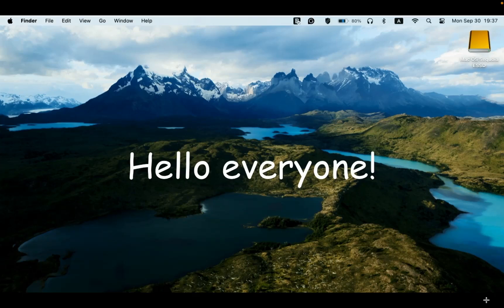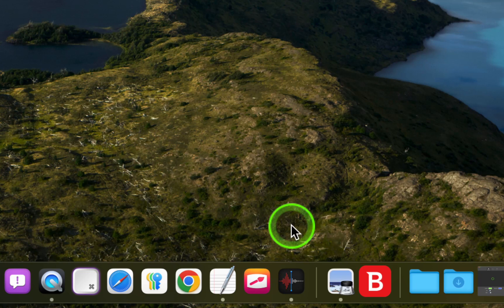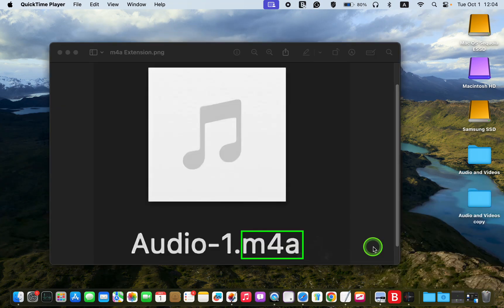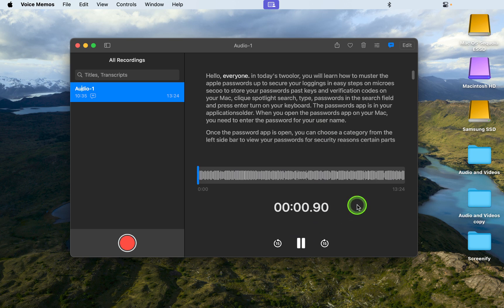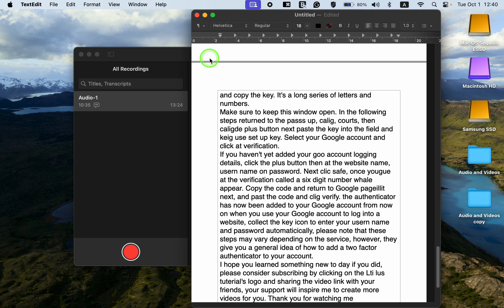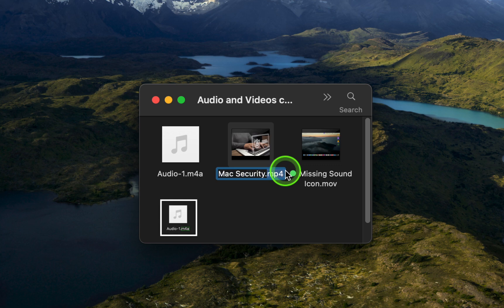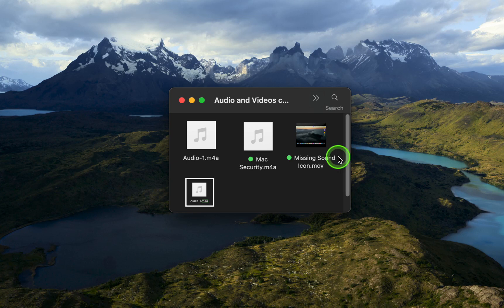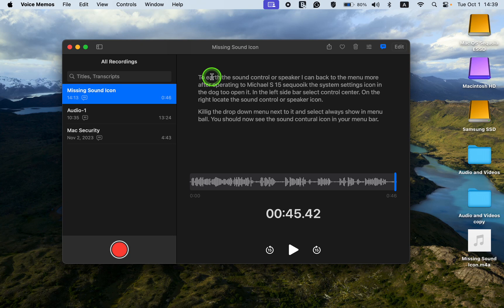Easily Transcribe Audio and Video Files Using Voice Memos on macOS Sequoia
Are you looking for an easy way to transcribe your audio and video files using the Apple Voice Memos app? This tutorial provides a step-by-step guide to help you convert your podcast, interview, lecture, movie, or meeting into text without the need for an extra tool or a third-party app In just a few easy steps. Use the free Voice Memos app tool to convert your recordings into text accurately on your MacBook Pro, MacBook Air, iMac, or Mac mini.

00:00 - Introduction to Audio and Video Transcription Using Voice Memos
00:38 - How to Keep  and Remove Voice Memos App Icon in the Mac Dock
01:23 - How to Transcribe an Audio File Using the Voice Memos App
02:32 - How to Edit a Transcription on Apple Voice Memos
03:11 - How to Transcribe a Video File with the Extension (.mp4)
04:36 - How to Transcribe a Video File with the Extension (.mov)
05:30 - Aiko: Speech-to-Text Transcriber for macOS, iPad and iPhone

👉 Title: AiKo: Best Free Speech-to-Text App for Mac, iPhone, and iPad [ Without Internet ]

🎦 Play List 🎦